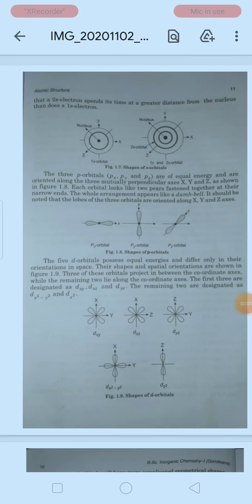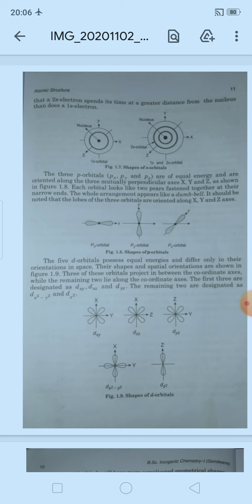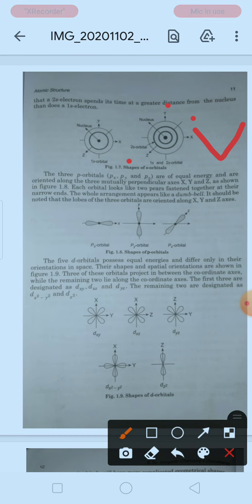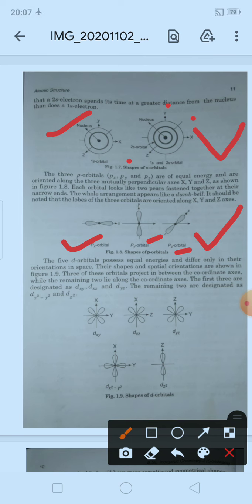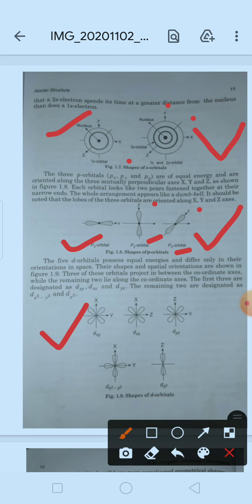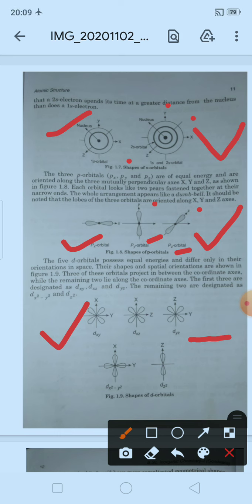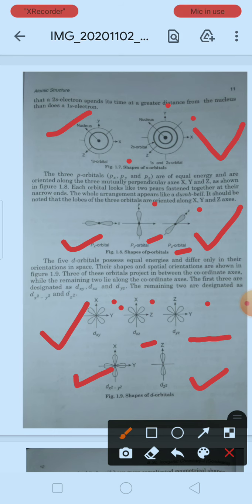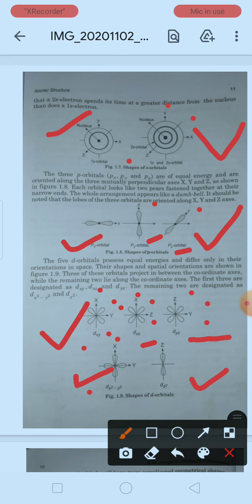Bsc I,unit 1:shapes of orbitals,s p d f orbitals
Details of various shapes of orbitals,their orientation on X,y,z axes